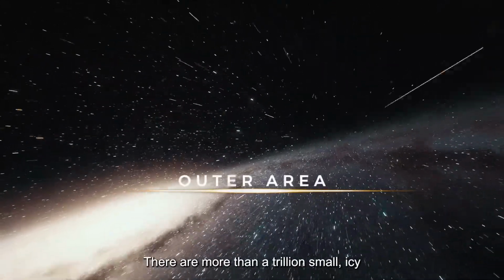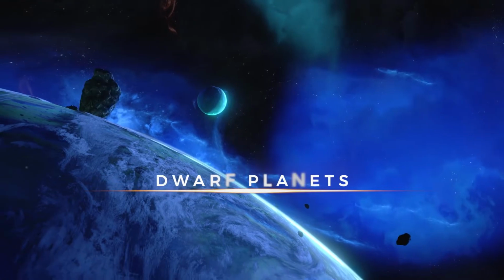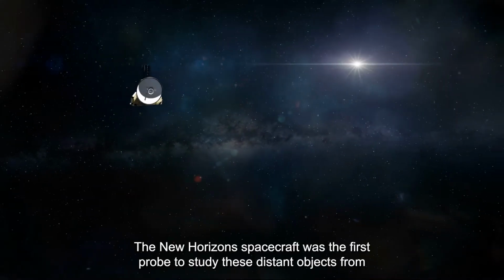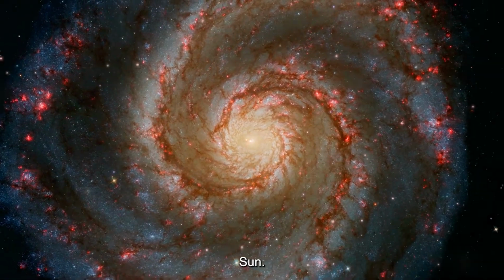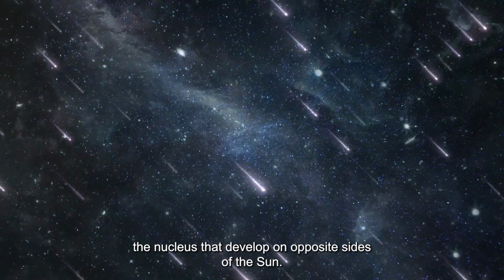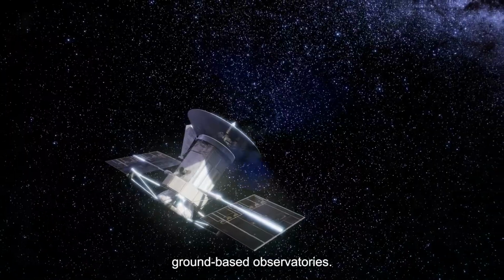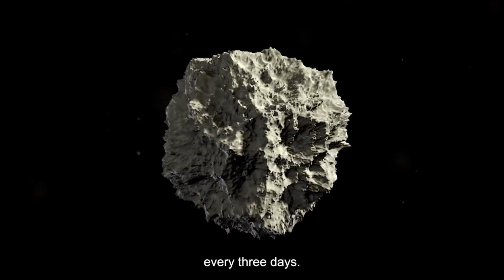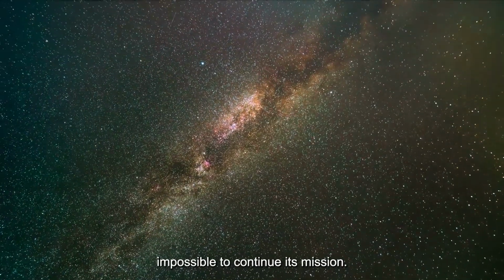The Hidden Worlds Beyond Neptune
Join us as we uncover the secrets of these distant worlds and learn about the groundbreaking missions like New Horizons and Rosetta, which have revolutionized our understanding of comets and their origins.
From the formation of comets to the daring encounters with their cores, this video takes you on an epic adventure through the cosmos!

Don't miss out on the latest discoveries and insights into these enigmatic celestial bodies.